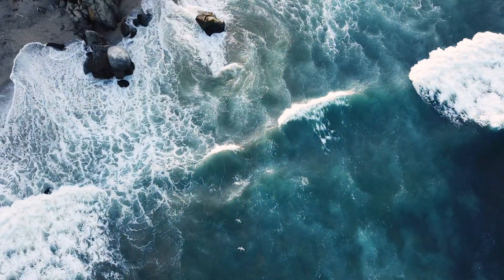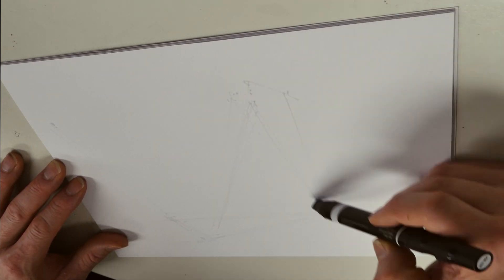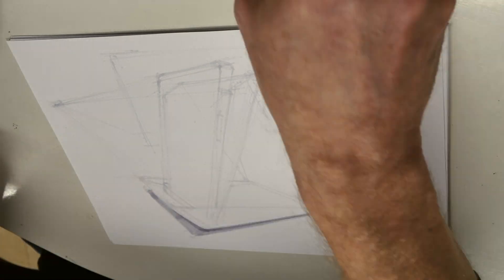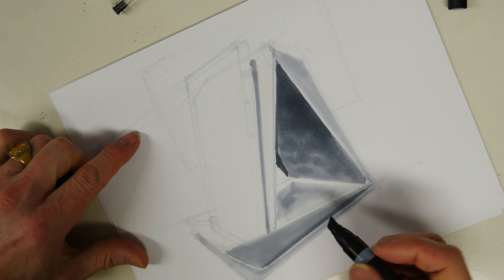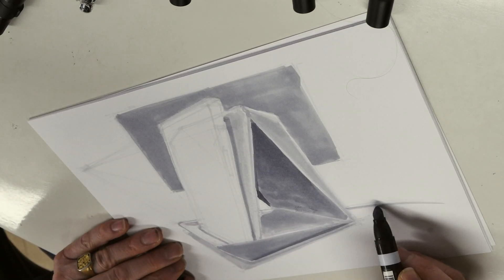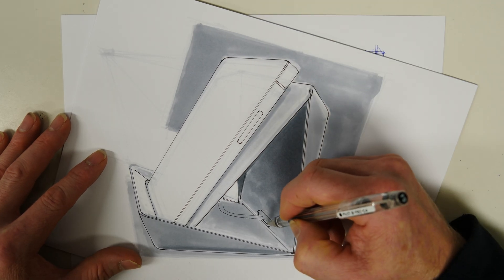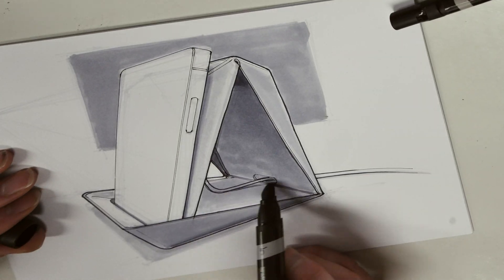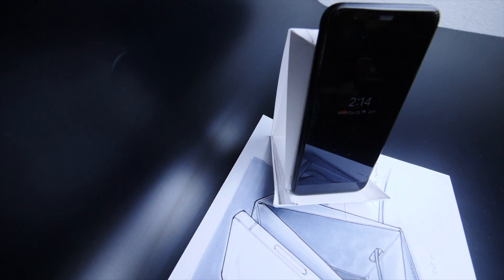Marker Sketching a Wireless Charger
Designing an Eco friendly mobile device wireless charging stand. This is the marker sketch, In the video I talk about the technique I use the do the marker sketch. The project is about designing a pulp molded eco friendly sustainable product that does not use any plastic.

Hi-Tech-C Gel Pen.5 tip
Hi-Tech-C Gel Pen.4 tip
Hi-Tech-C Gel Pen.3 tip
Hi-Tech-C Gel Pen.25 tip
Prismacolor Cool Grey Marker Set